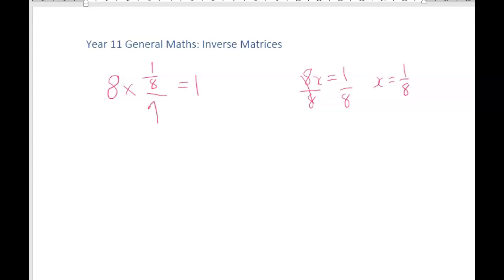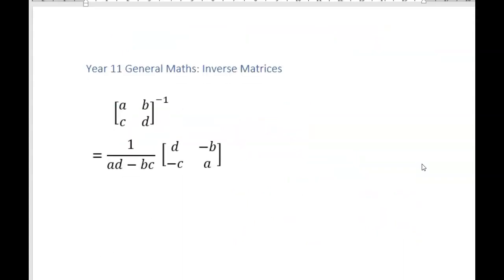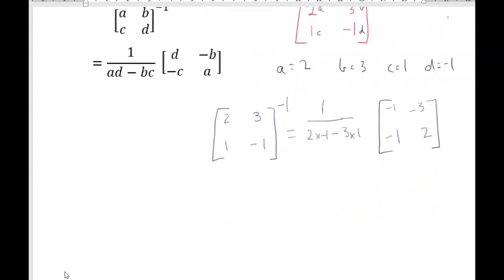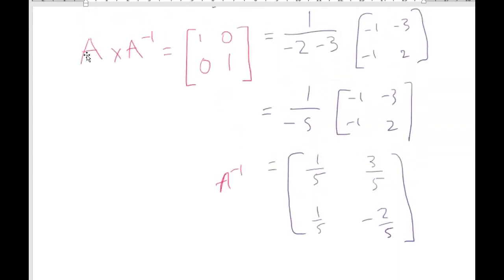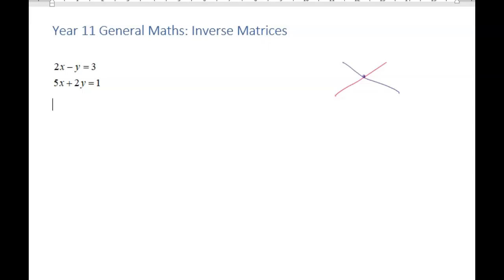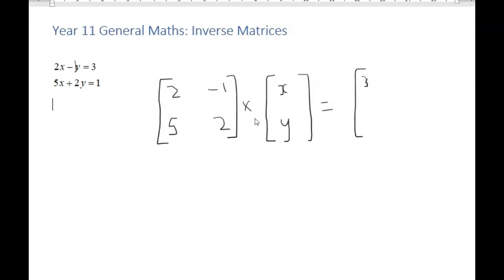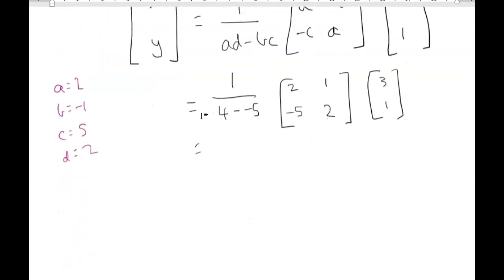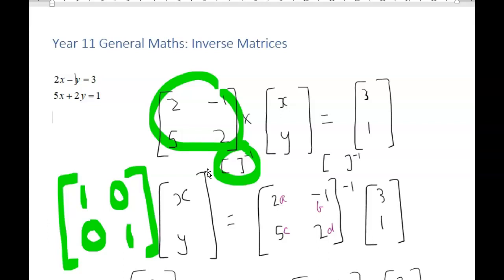Year 11 General Maths_Inverse Matrices